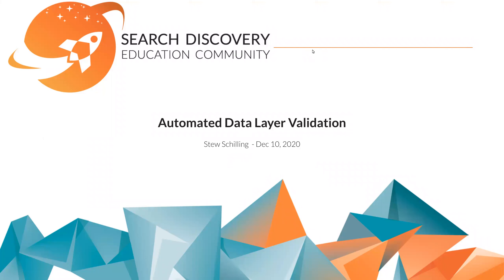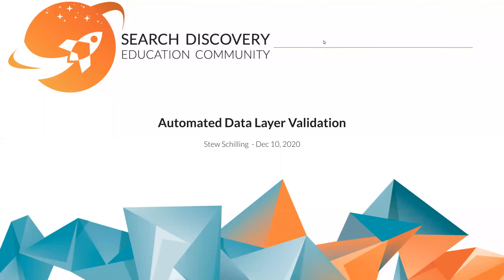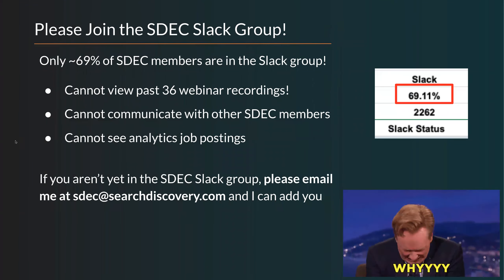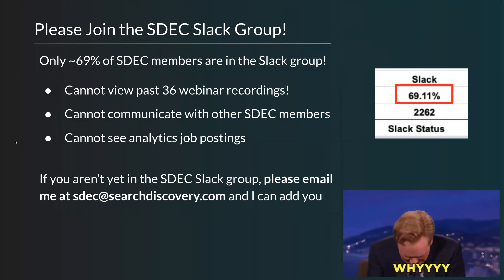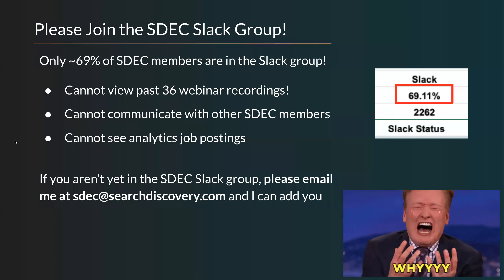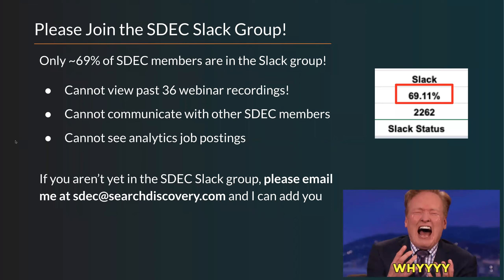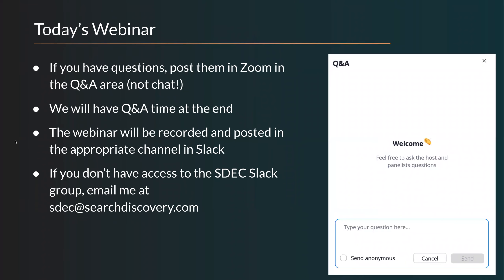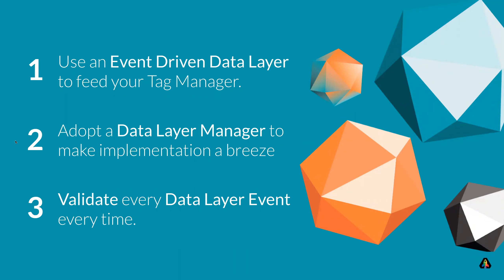Tag Management | Automatic Data Layer Validation with Data Layer Manager - Stewart Schilling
In this FEC session, Stew Schilling will demonstrate how to use JSON Schema and the Data Layer Manager Launch extension to automatically validate Event Driven Data Layers in real time.

Not already a member? Join now to receive details of all out upcoming webinars and content.